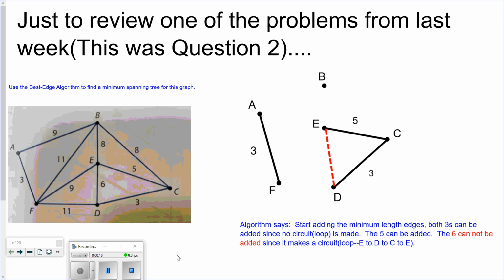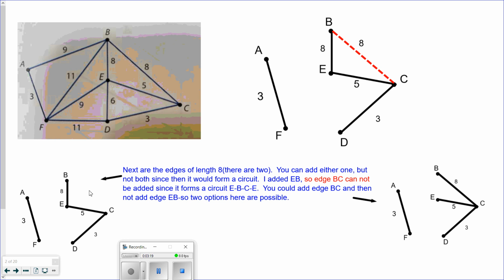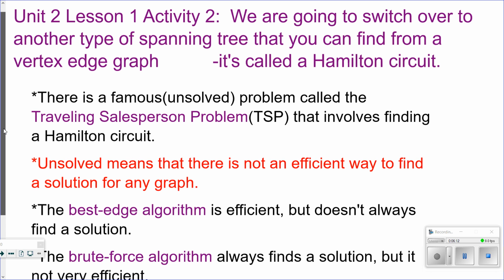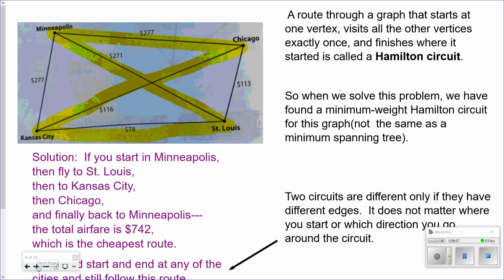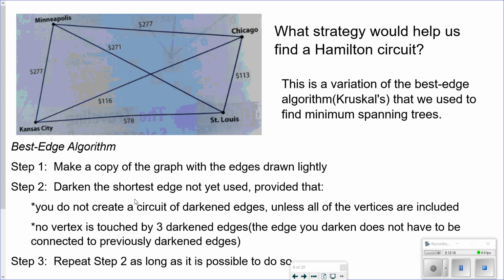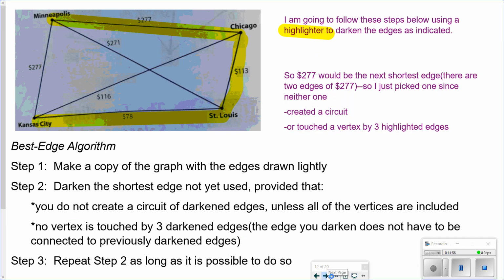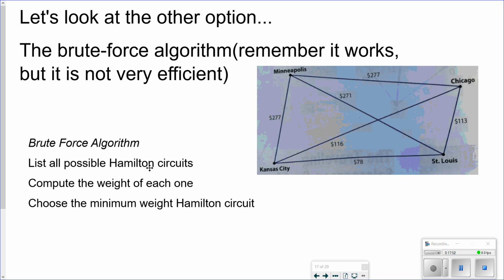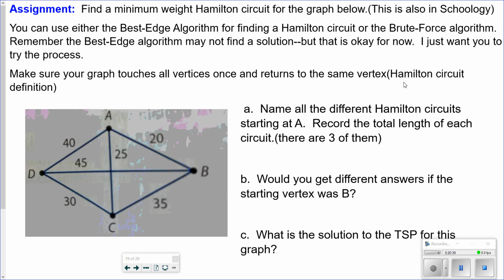DM Week 4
Discrete Math-Hamilton Circuit